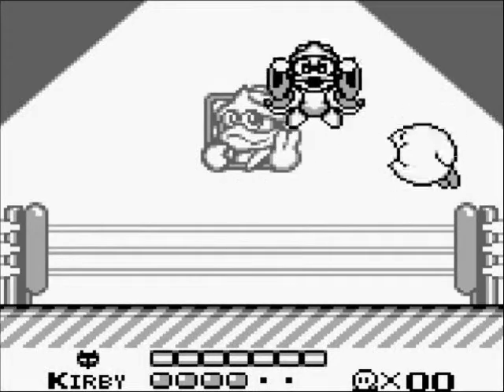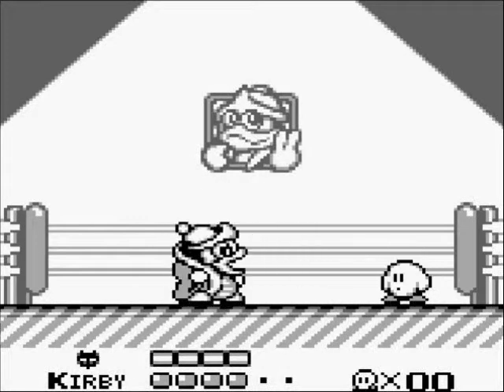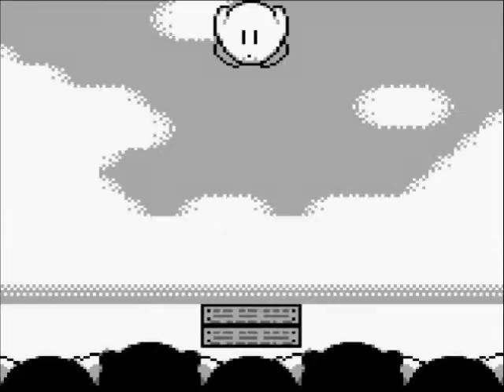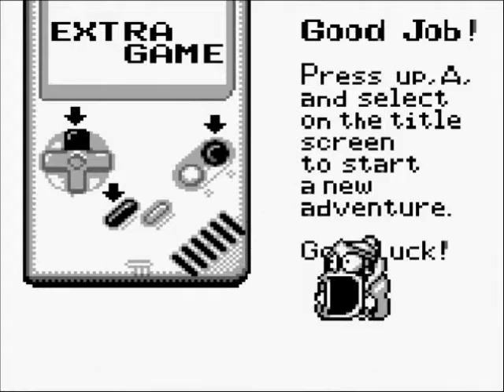Let's Play Kirby's Dream Land (Part 2) [Finale]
Welcome to the finale of the Kirby's Dream Land play-through. It's time for the showdown with King Dedede. after an unnecessary boss rush.